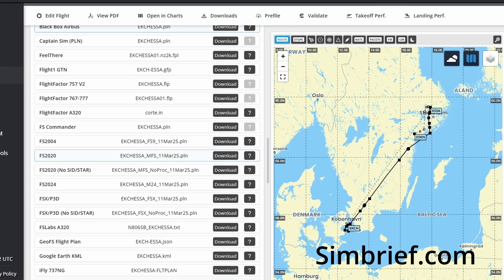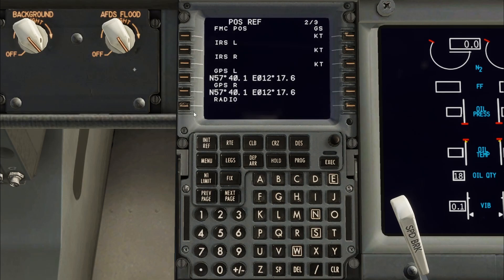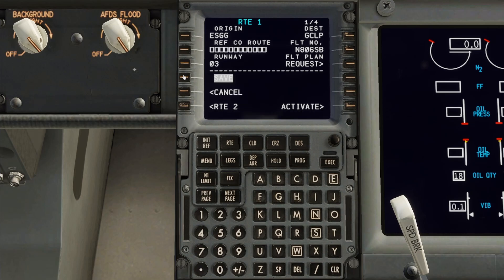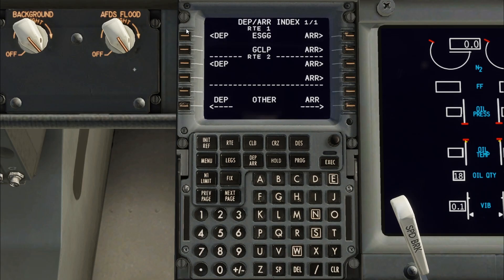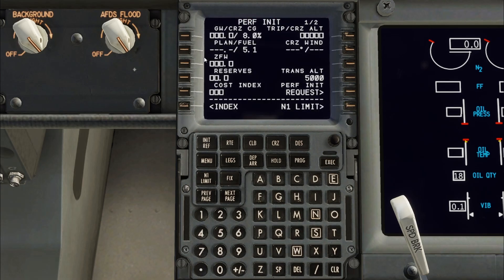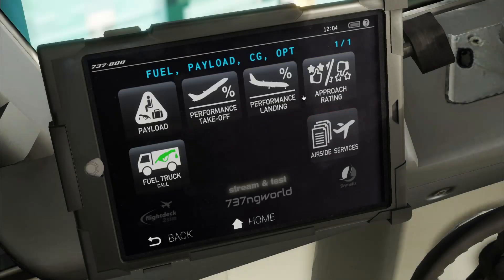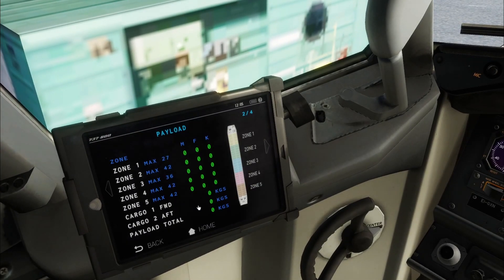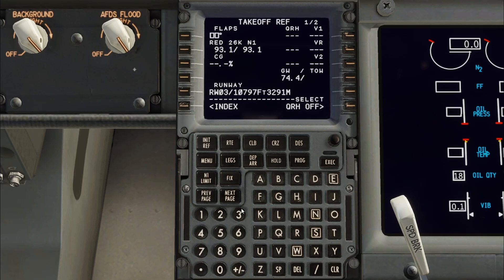Boeing 737 FMC Setup by Loading a Simbrief Flightplan Tutorial | X-Plane 12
Boeing 737 FMC Preflight setup tutorial with simbrief. Gothenburg Landvetter Airport (ESGG) to Gran Canaria (GCLP).
For home simulator use only, professional pilots should only use approved training material.
Flight plan sourced from simbrief.